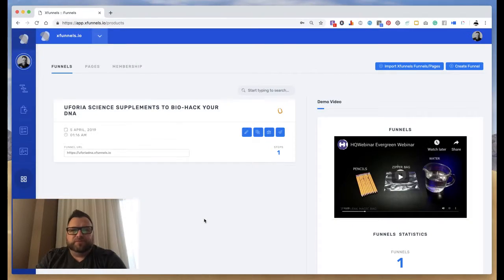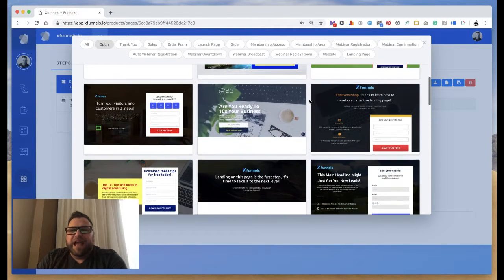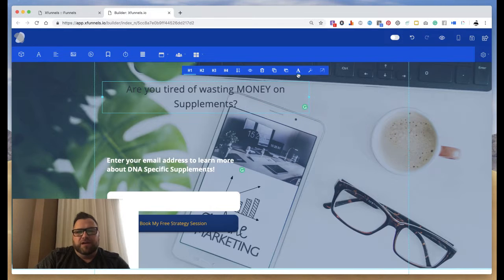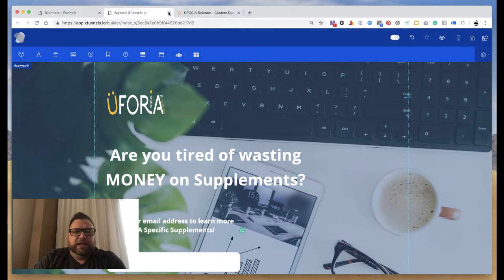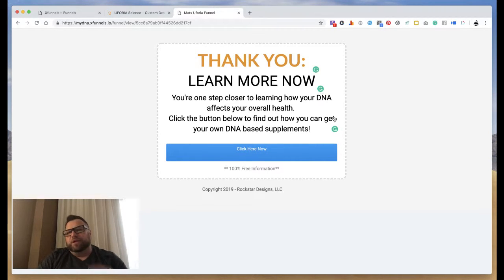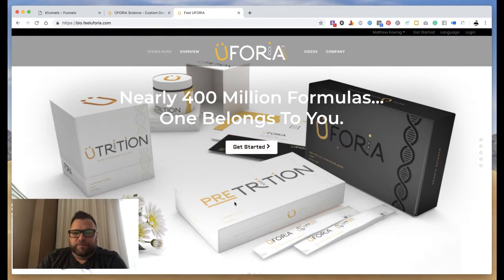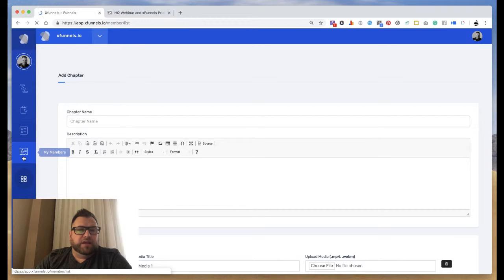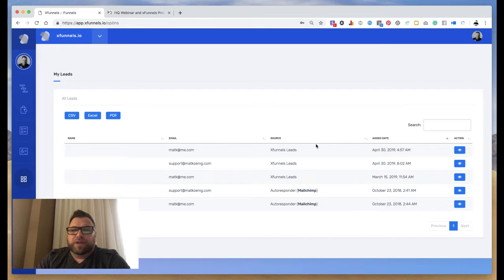How to build a sales funnel + Q&A with Mat Koenig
What is a sales funnel for? How can it help your business? How do you build one? In this live session, I'll be showing you how to build a sales funnel for just about any business in the world.